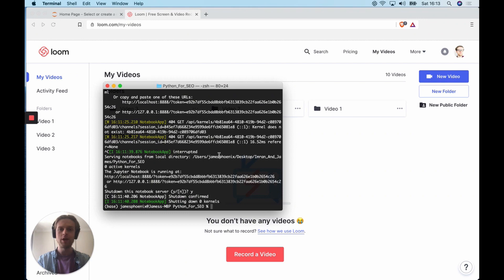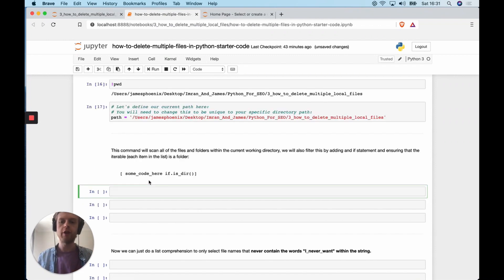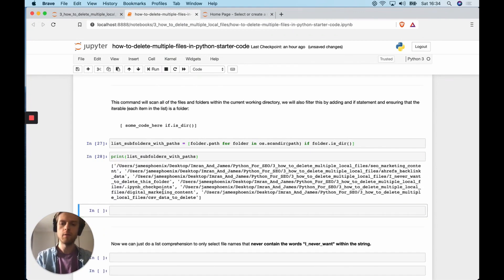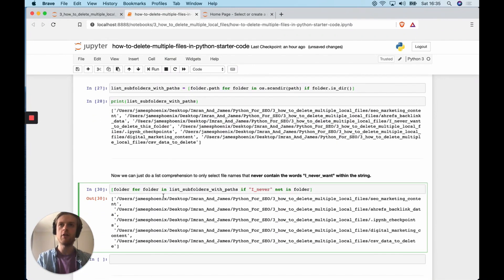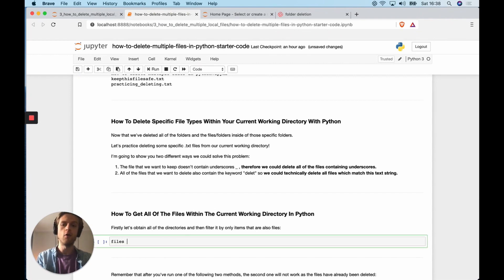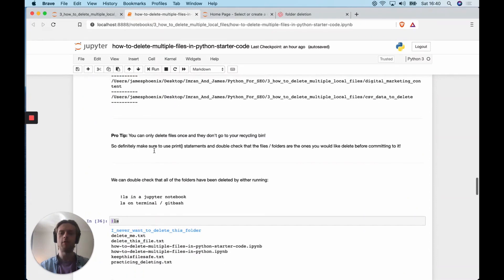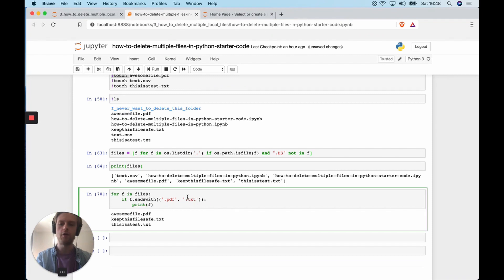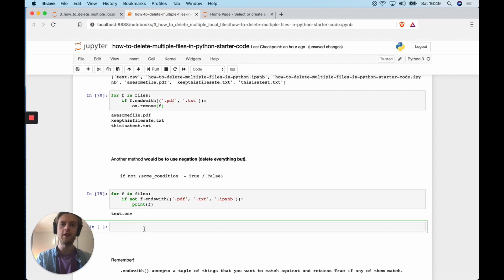How To Easily Delete Files And Folders With Python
In this episode, we will learn how to easily delete folders, files in bulk using the OS and shutil python packages. This is essential for when you're working with big data, APIs and want to completely automate digital marketing data pipelines.

Timestamps:
0:30 - Pulling New Content from Github.
1:45 - Python Imports.
2:15 - Deleting Multiple Folders From The Current Working Directory.
8:18 - How To Get All Of Your Files From The Current Working Directory.
10:07 - Deleting Multiple Files From The Current Working Directory.
12:27 - How To Search For Specific Filetypes Within Multiple Directories.
18:20 - How To Delete Specific Filetypes Within Multiple Directories.

Bitcoin Wallet - 3NYaV472BAcnZAJ5EwqxmKYDcRC7vrCLVG
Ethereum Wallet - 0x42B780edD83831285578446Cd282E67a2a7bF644